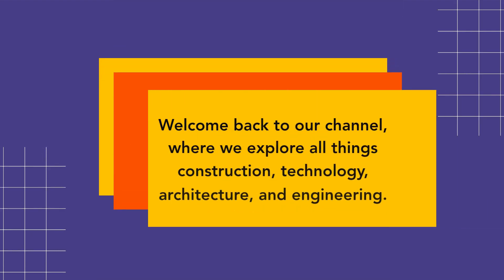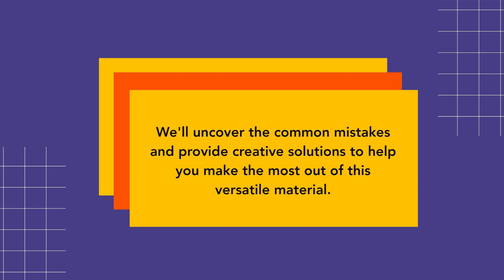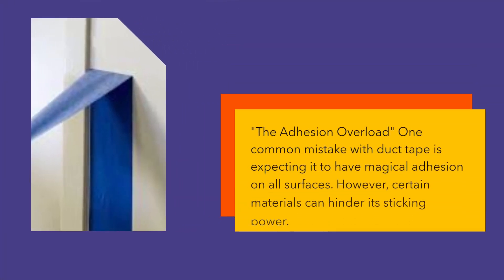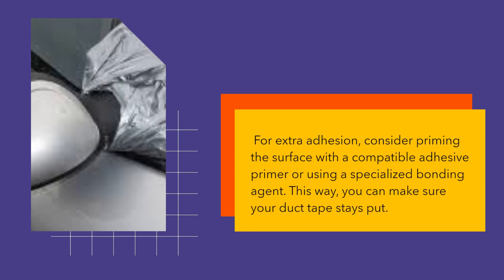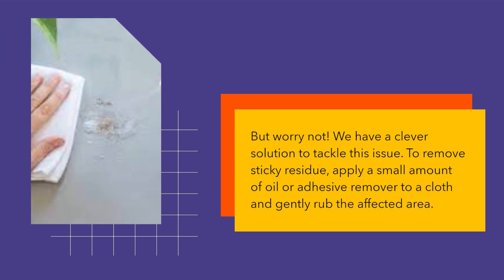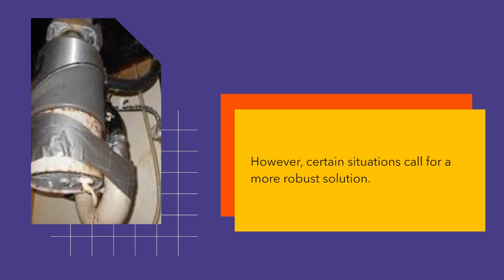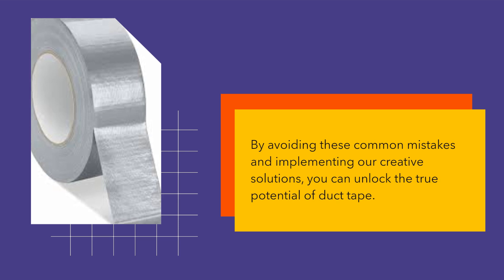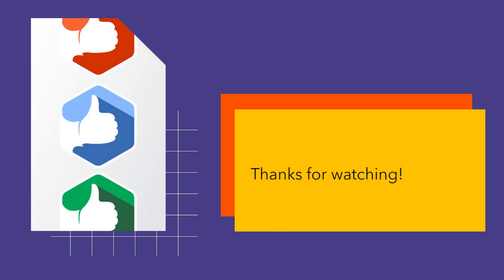Don't Make These Mistakes: Duct Tape Mastery 101!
In today's video, we delve into the versatile world of duct tape. Discover the common mistakes often made when working with this handy tool and learn creative solutions to overcome them. From tackling adhesion challenges to removing sticky residue and reinforcing repairs, this video is your ultimate guide to unleashing the full potential of duct tape. Join us as we unlock the secrets and ensure you're equipped with the knowledge to make the most out of this material.